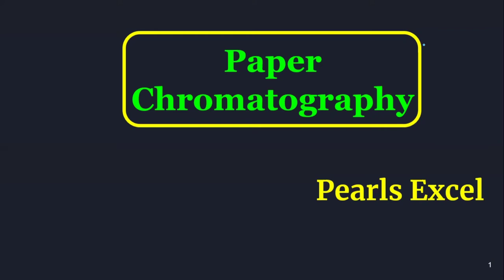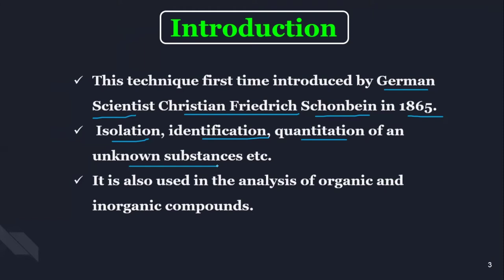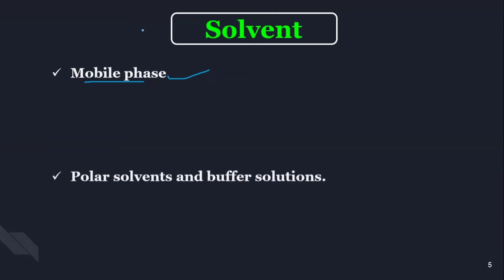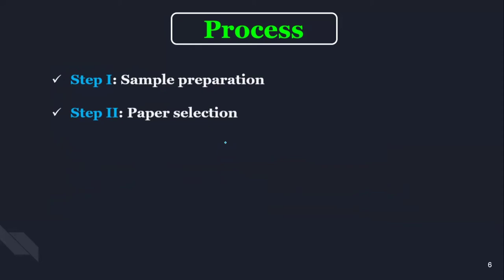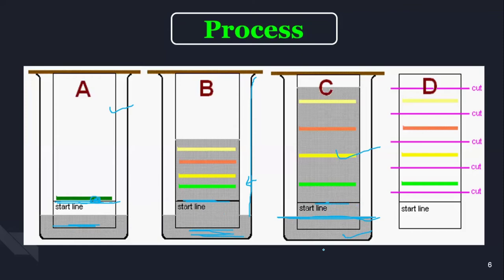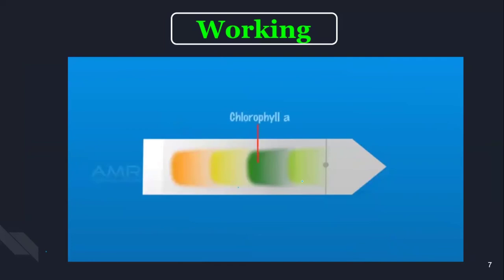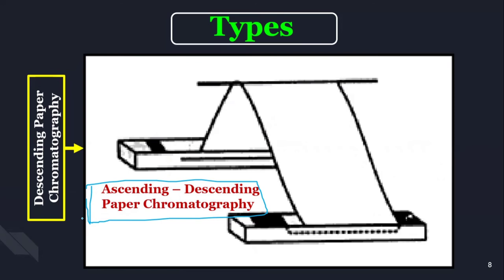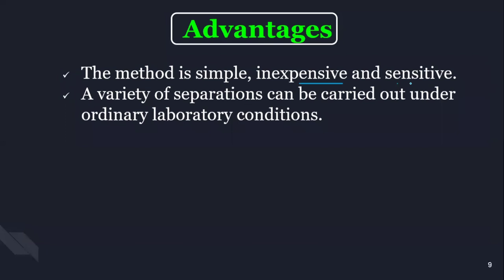Paper Chromatography | Easy to understand | Separation Technique.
In this video lecture, you will get detailed information regarding paper chromatography along with its all types.
Paperchromatography|Principle|Procedure|Developmenttechniques|Applications
GCSEChemistry-PaperChromatography
PaperChromatography-MeitYOLabs
PaperChromatography=SeparationofAminoAcidsMixturebyPaperChromatographyTechnique(ENGLISH)
Chromatography-MeitYOLabs
PaperChromatography-ChemistryExperimentwithMrPauller
SeparationTechniques|PaperChromatography
Part14:PaperChromatography-Introduction
PaperChromatographyPrincipleandTechnique-ChemistryClass11
PaperChromatography-WJECALevelExperiment
PaperChromatography(MSc3sem)Analyticalchemistry#notes